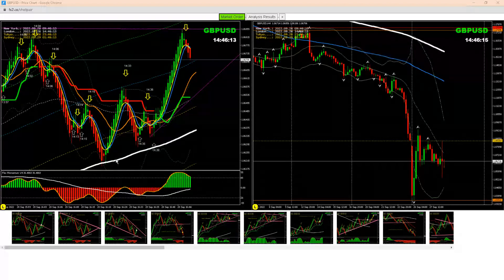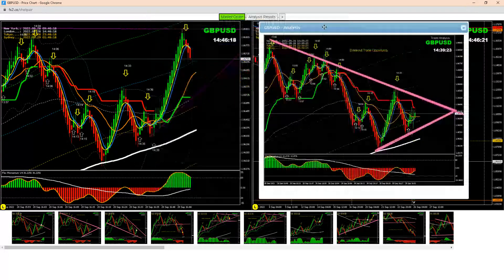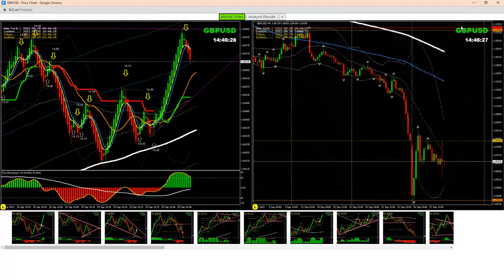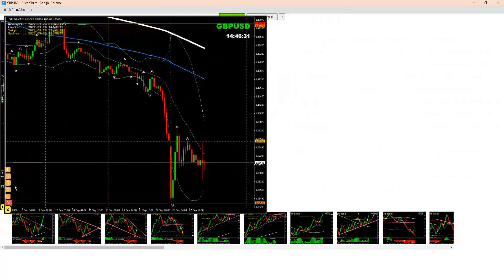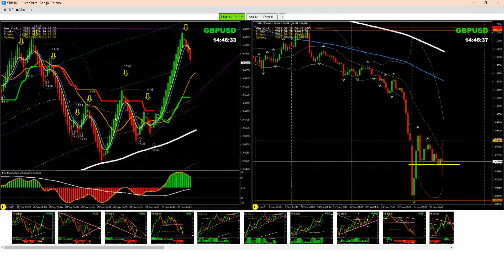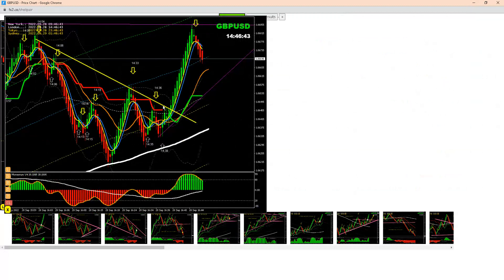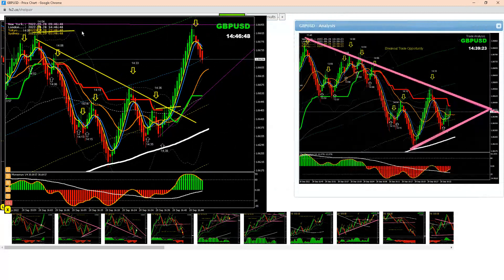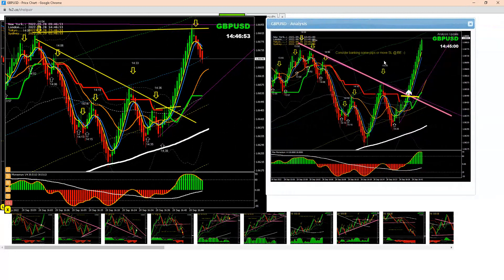Long Trade on GBPUSD | Live Forex Trading & Coaching | Get Funded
Three Steps To Become a Successful Trader & Get funded:

1)
2)
3)

Best regards,

Ashraf Noor.